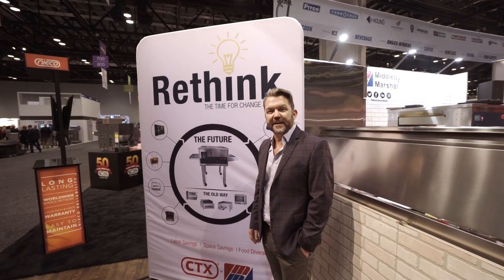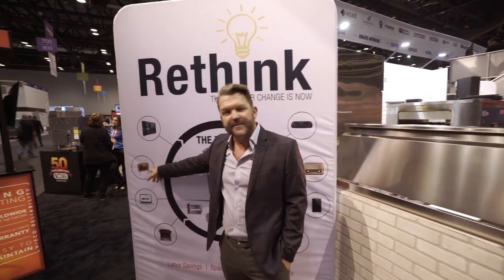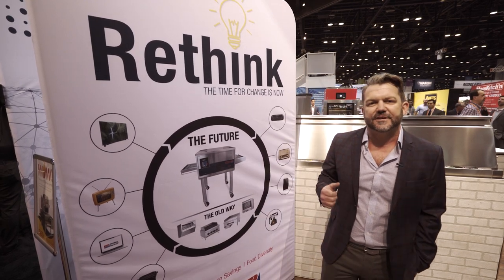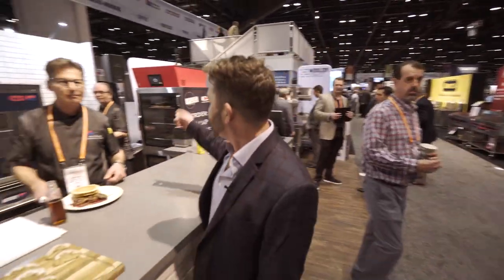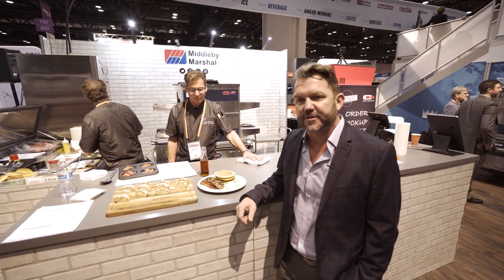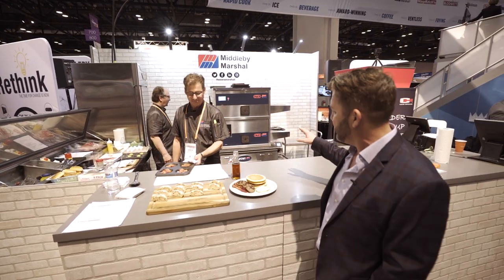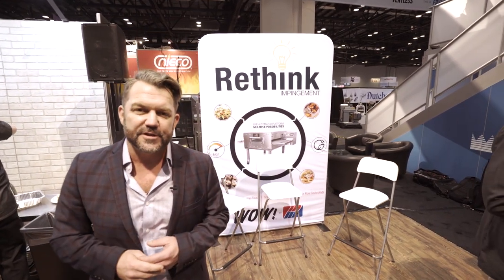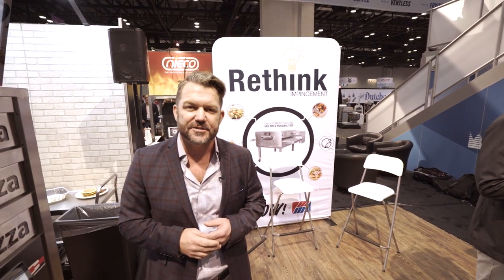Middleby Marshall Booth Tour - NAFEM 2019